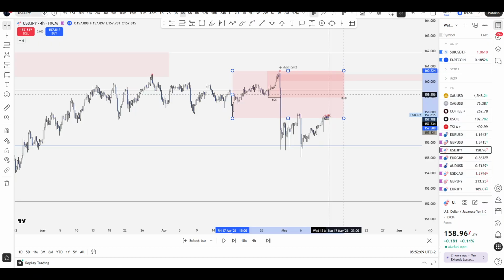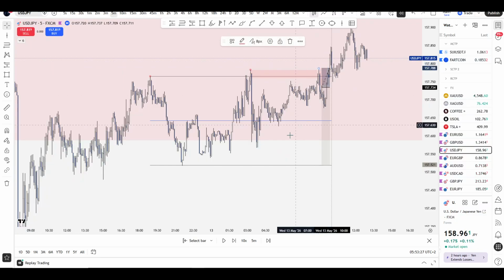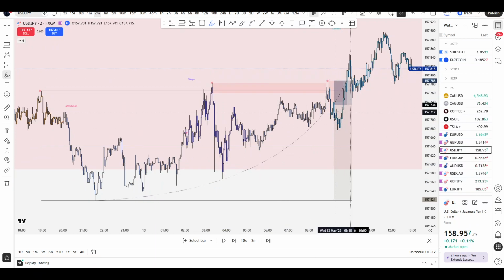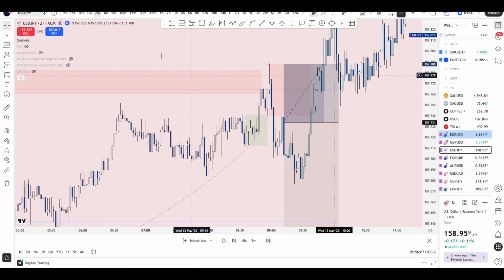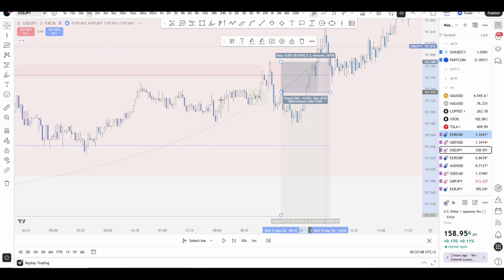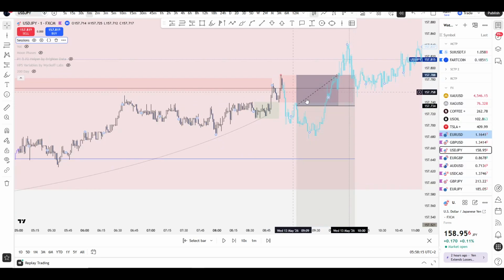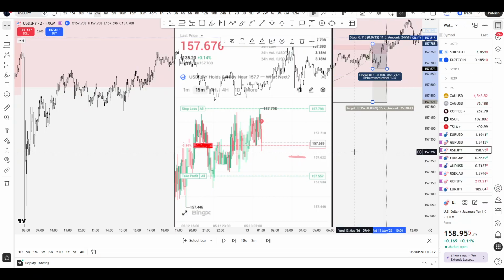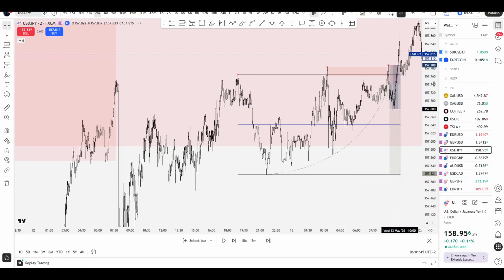My USDJPY Losing Trade – Complete Analysis & What I Was Thinking (1% Loss)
Transparent trading journey | Crypto, DeFi & market analysis without hype.
Real trades, real mistakes, real compounding. My path to becoming a top tier trader – for anyone who wants to grow along the way.